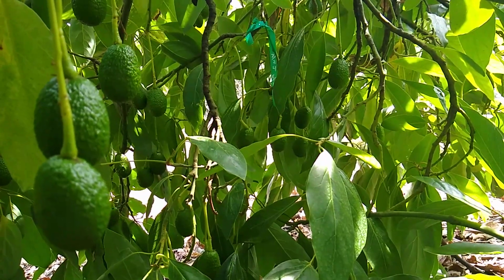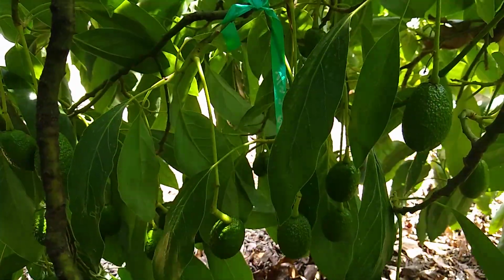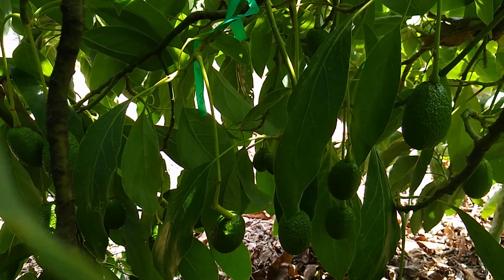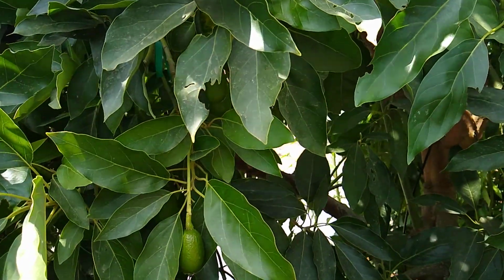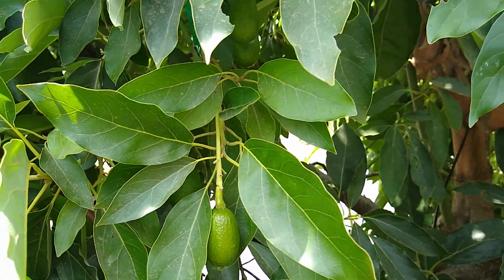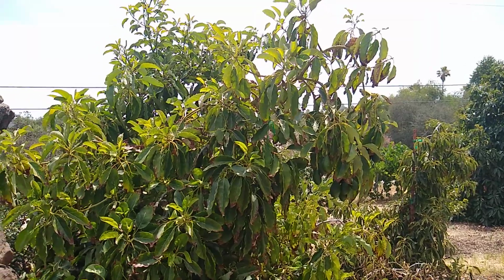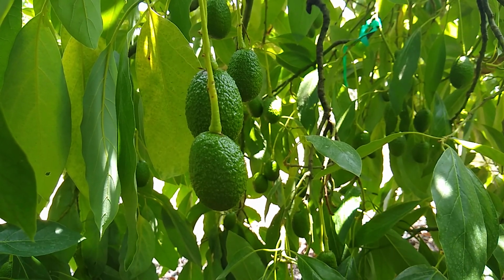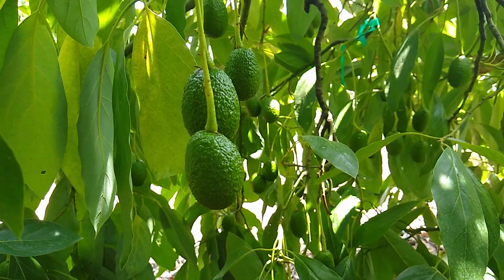Avocado fruit drop: Why? When? How many?